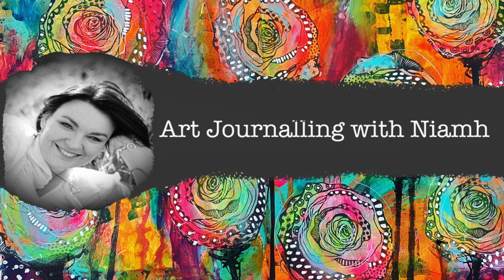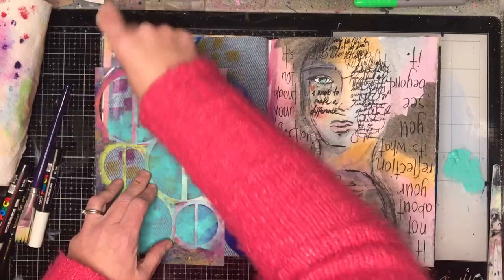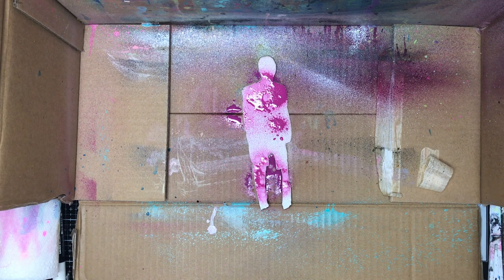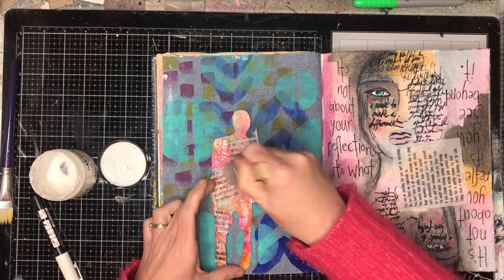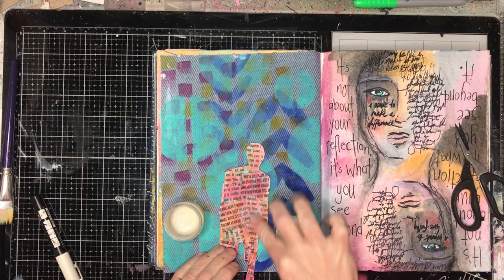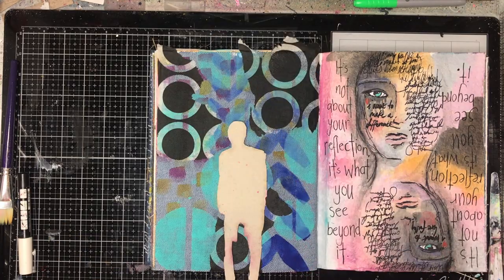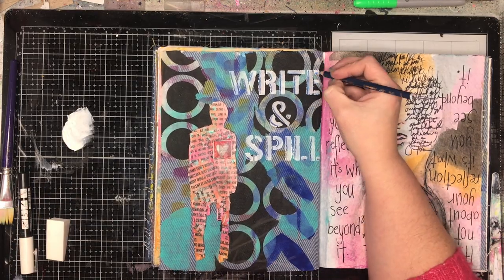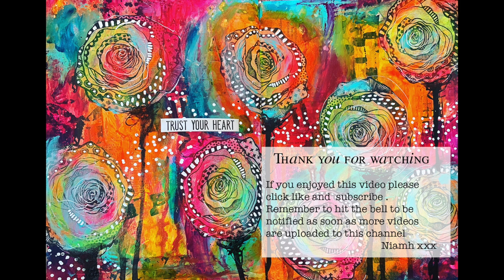Quick Art journal page: Adding collage tissues to denim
I use collage tissues in my art regularly, but I often forget about the humble napkin. These add great design elements and can be found cheaply everywhere. Give them a go.